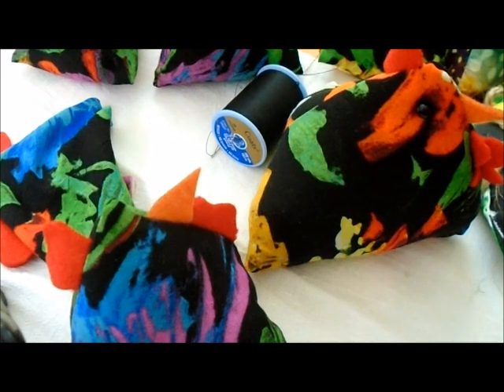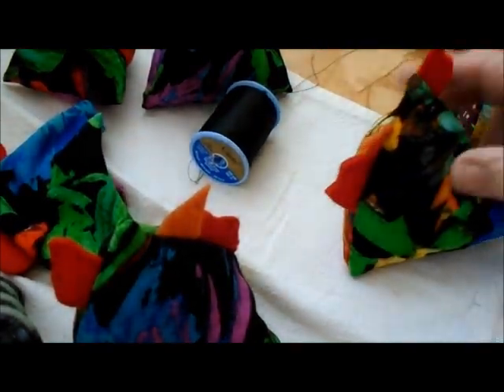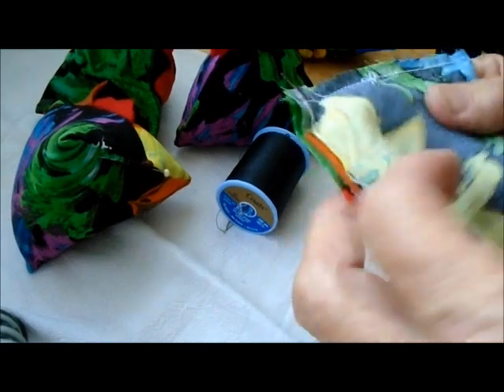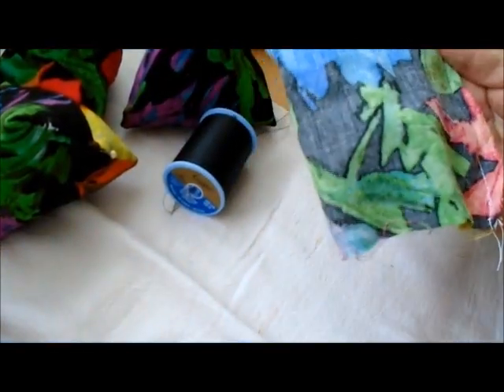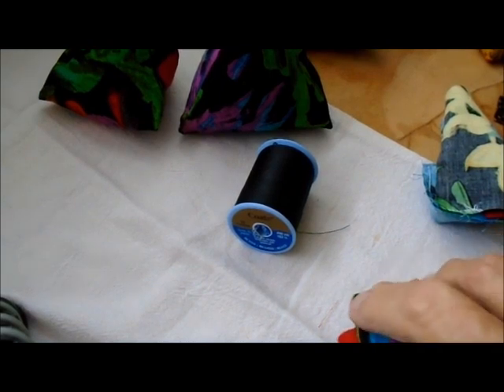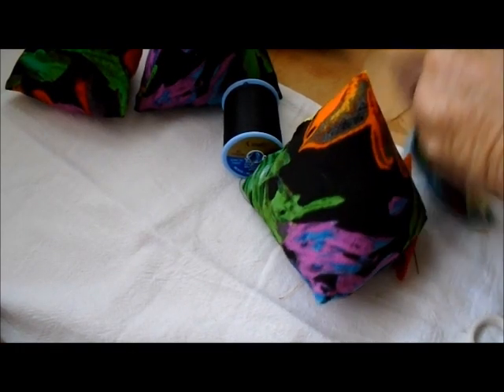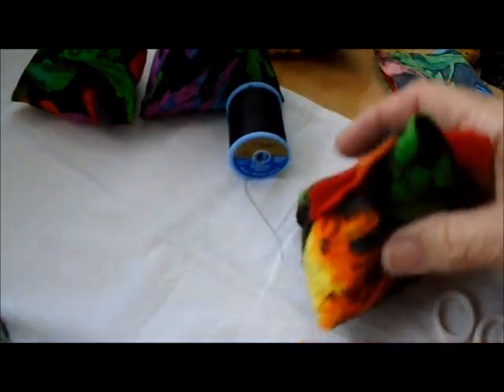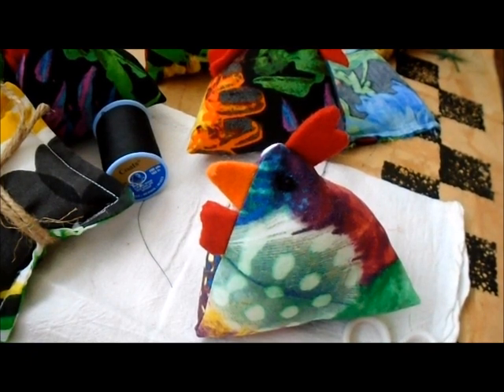funky chicken project, very simple and easy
I made them with lovely rayon screen printed fabric in bright colors, they are gifts, good to use scraps when you cannot go and shop for supplies